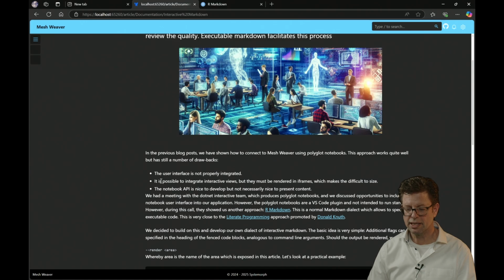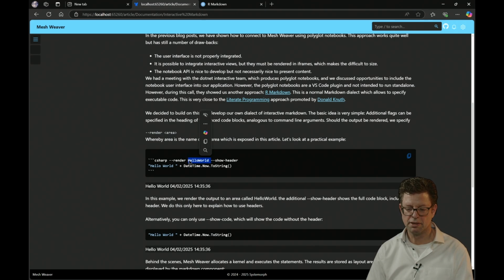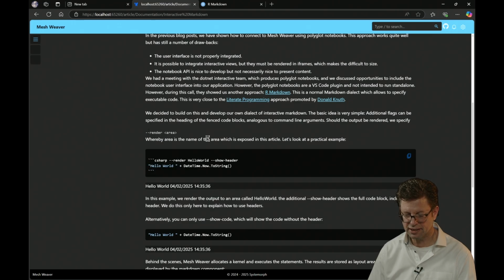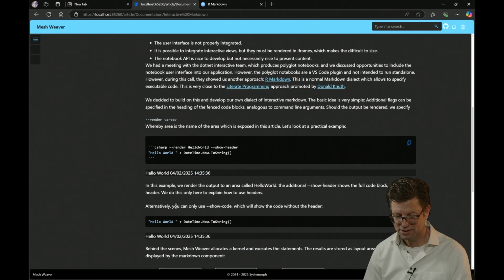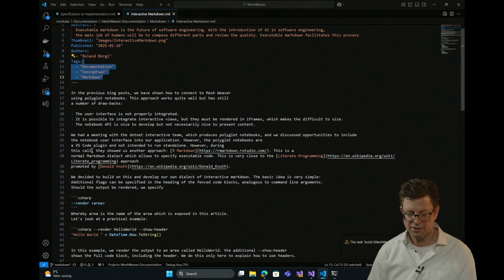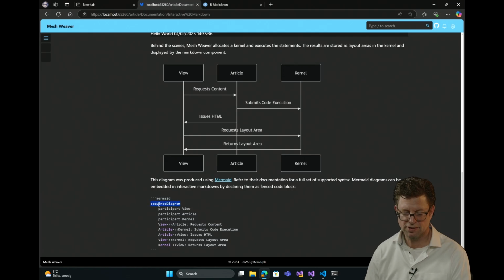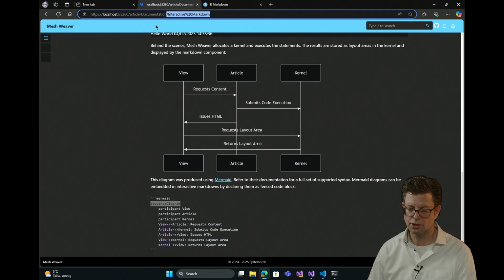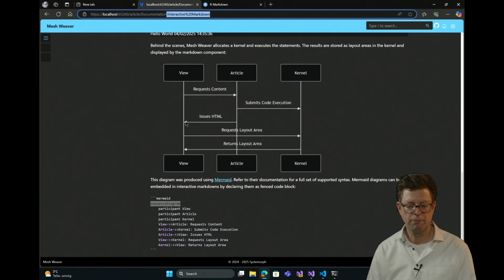Interactive Markdown (The Next Generation Reporting)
Interactive markdown is the future of software engineering. With the introduction of AI in software engineering, the main job of humans will be to compose different parts and review the quality. Executable markdown facilitates this process.

0:00 Intro
0:27 Notebooks
1:07 Discovering R Markdown
4:10 Building Executable Markdown
14:25 Conclusion